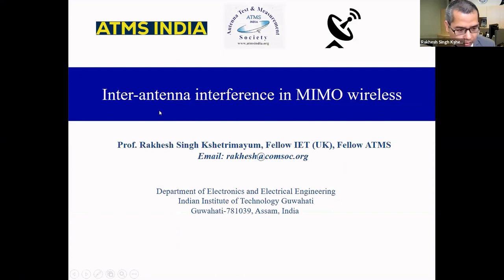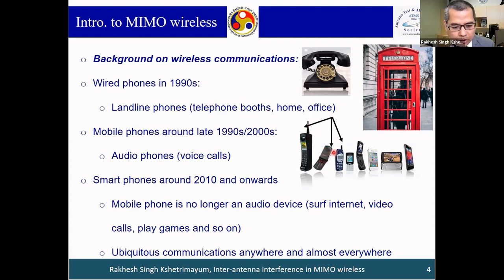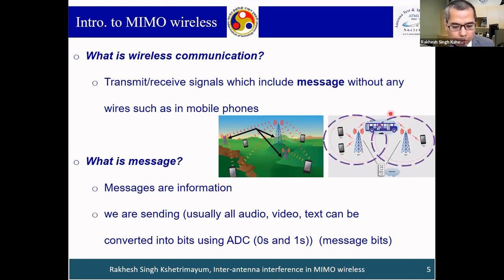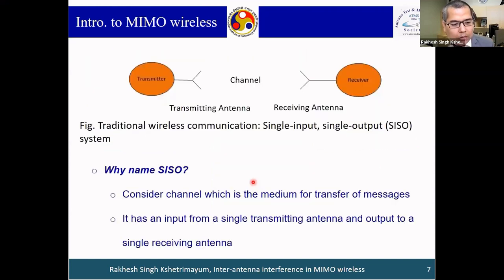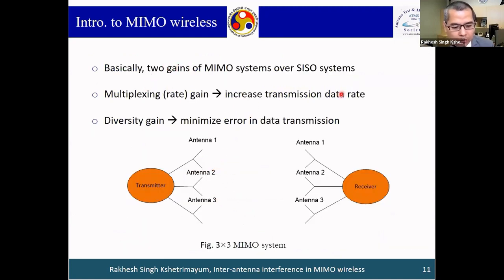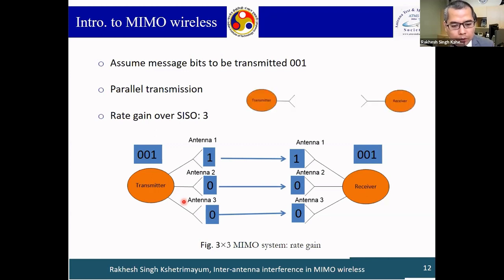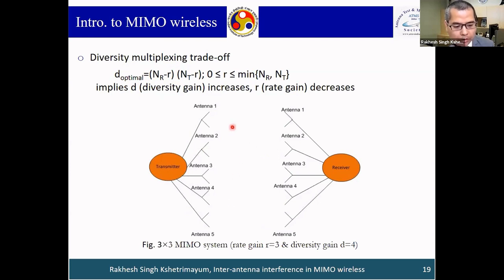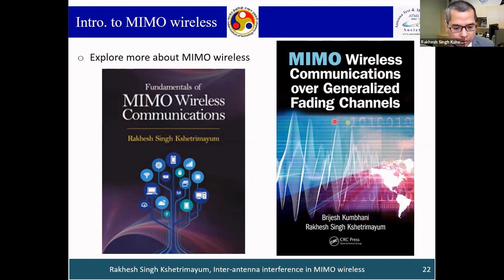Inter-antenna Interference in MIMO Wireless (Invited Tutorial)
Invited Tutorial at ATMS 2021 (18 February 2021)